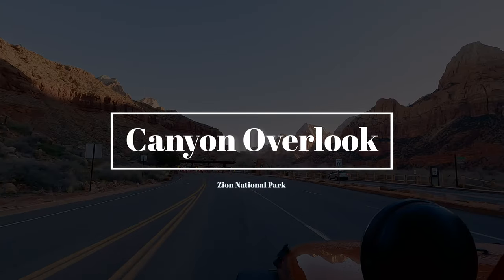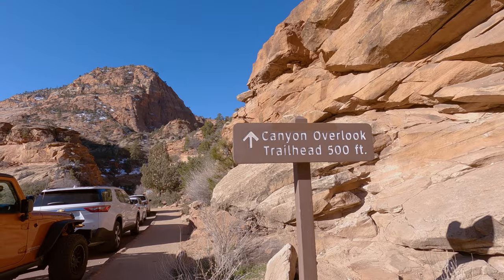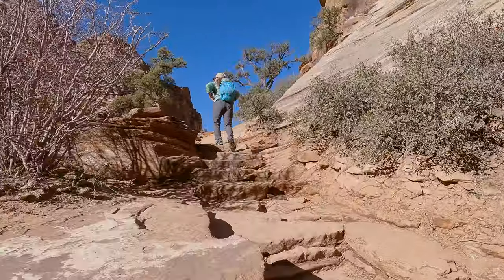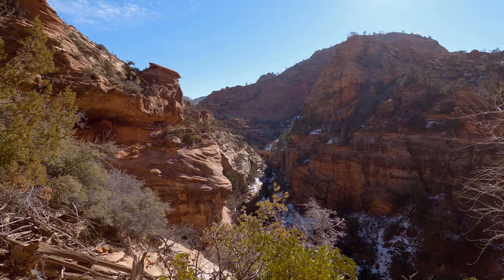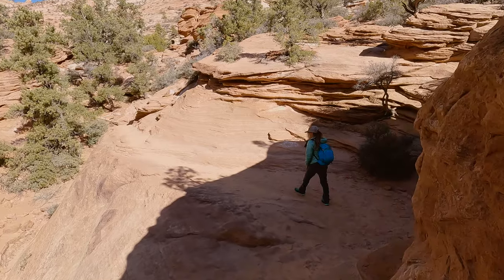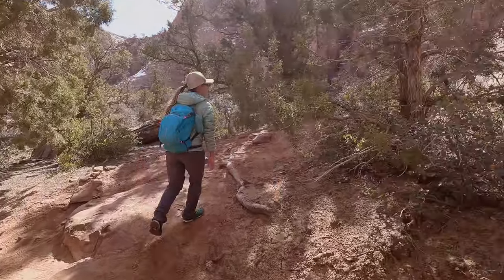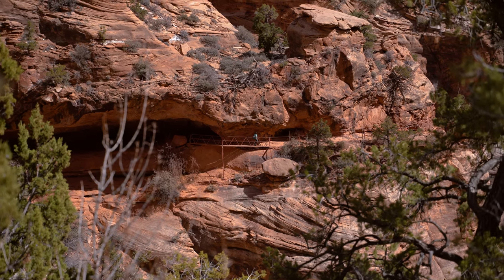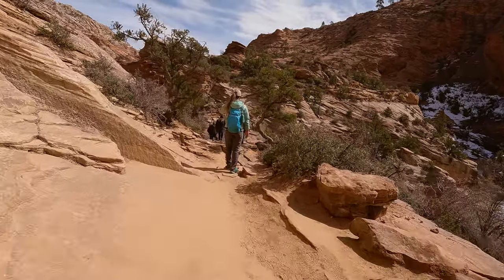Canyon Overlook Trail - A Great Beginner Hike in Zion National Park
As many times as we visited Zion National Park, we actually haven’t spent a lot of time exploring the hikes there. Most of the time, we would be rappelling through a canyon. Therefore, we decided to spend a trip checking out the cool hikes there. One of them is Canyon Overlook Trail. Canyon Overlook is a short and popular hike, located just east of the Zion-M.t Carmel Tunnel in Zion National Park. Even though it is a short hike, this trail is beautiful! It is a great introduction to the gorgeous landscape of Zion. The best thing is Canyon Overlook trail is perfect for beginner hikers as well as younger adventurers.